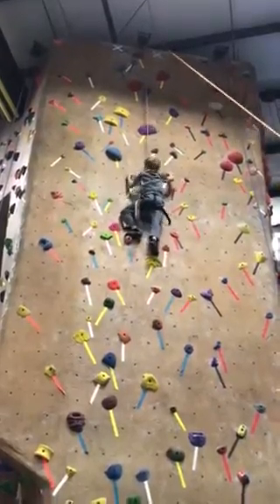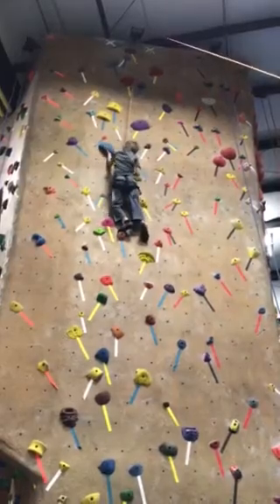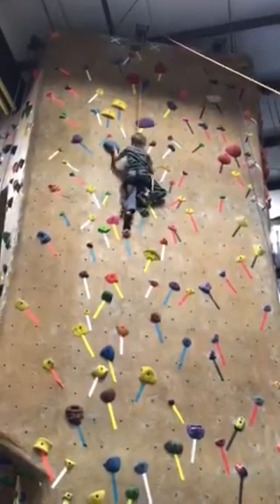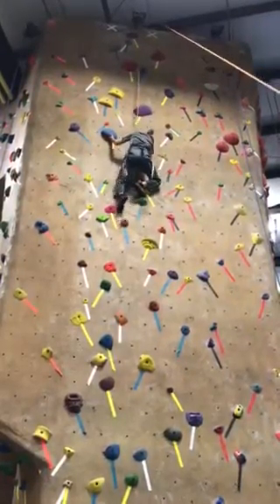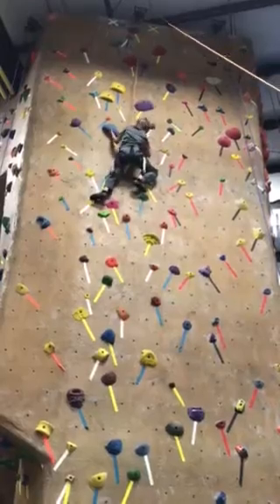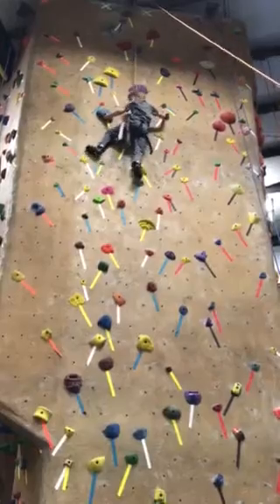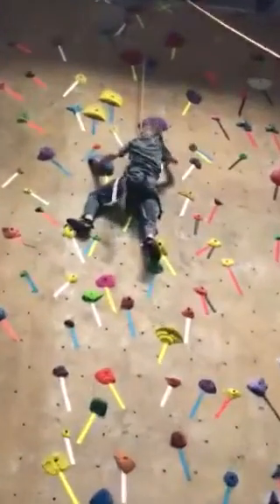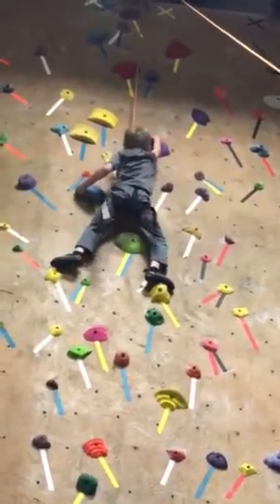Ryder 11/2016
Rock wall spiderman